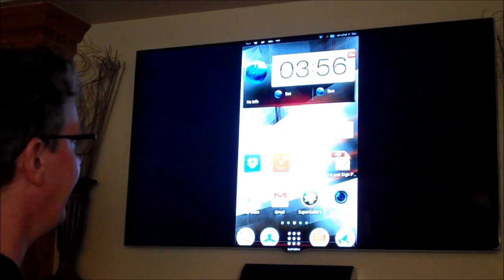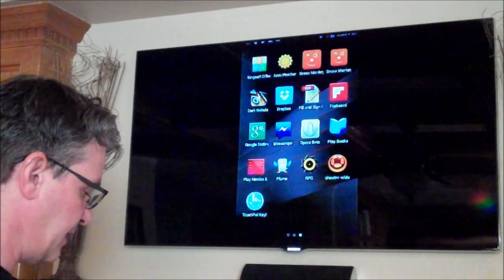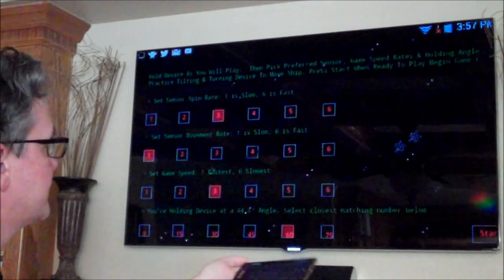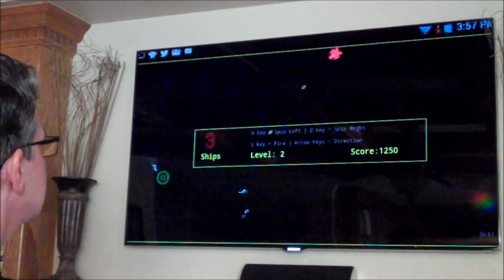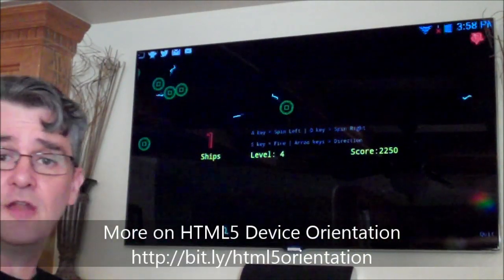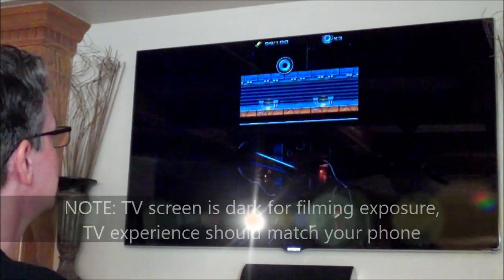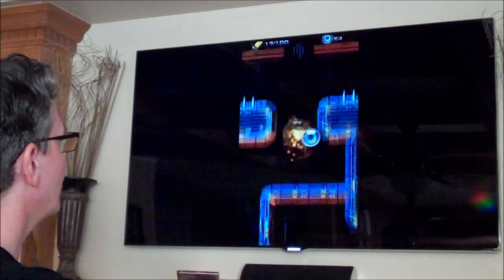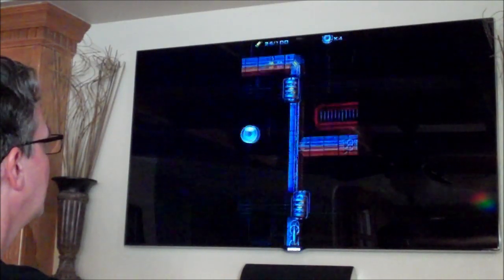Intel Android phone as TV game controller via WiDi / Miracast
Bob shows how to control games on his TV using his Intel Android smartphone. With WiDi / Miracast technologies in Intel Android devices, new application use cases are possible, where the phone can be used to wirelessly control a shared experience on your television.  Learn how to create applications for Intel Android devices